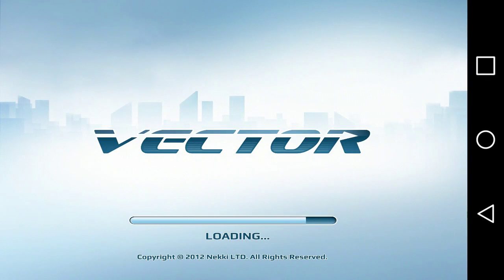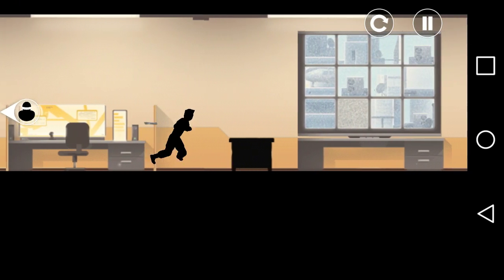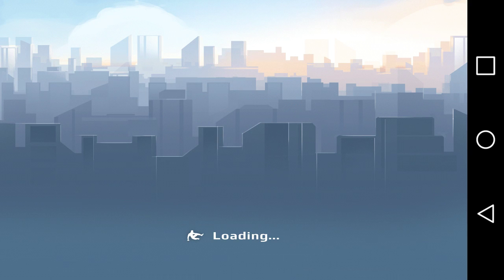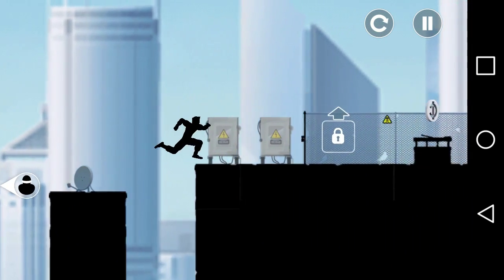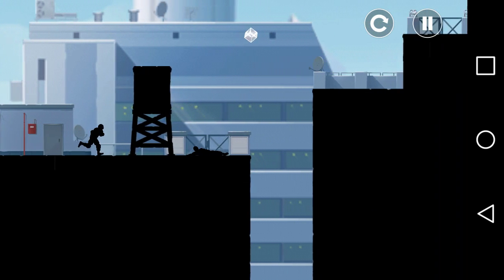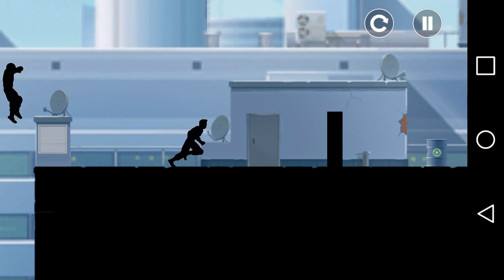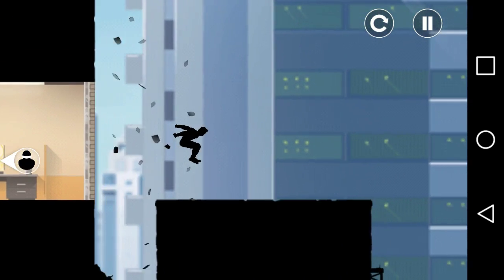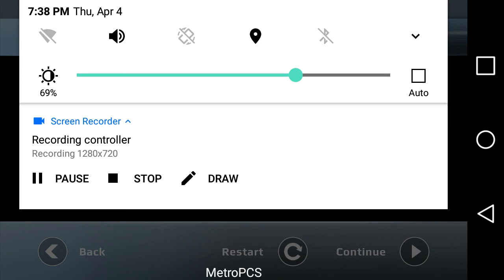Vector fun!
Plz like subscripe and tell your frineds